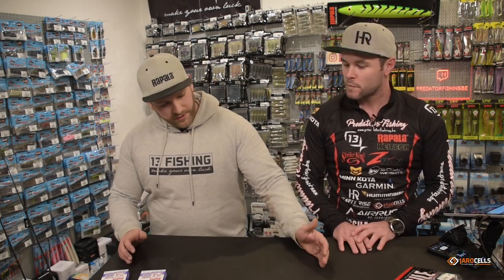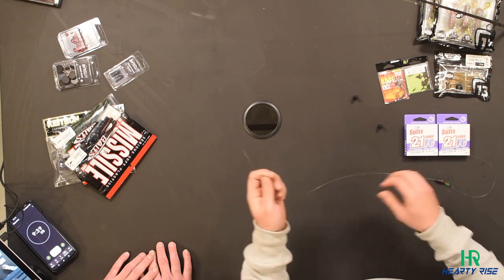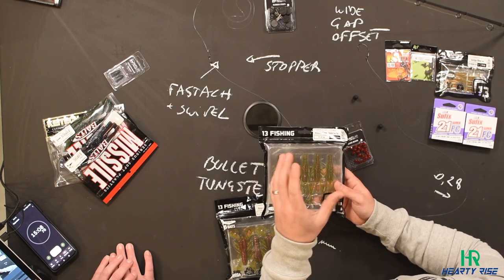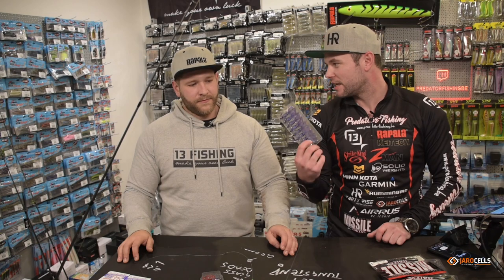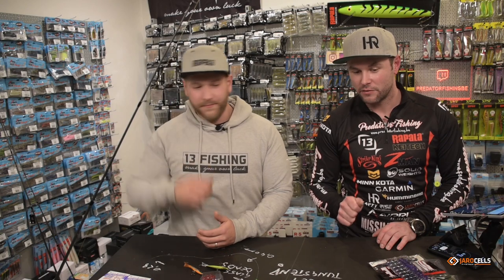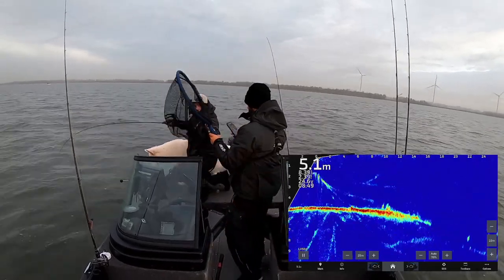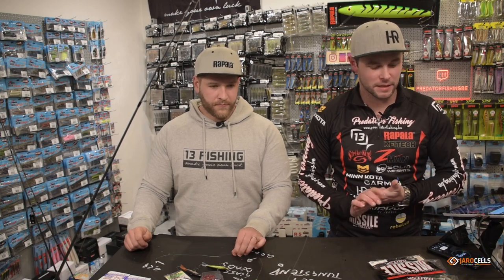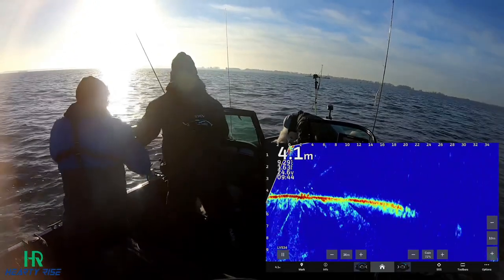Episode 1 - Carolina rig fishing for BIG European Perch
In this video we explain on how we fish the Carolina Rig for BIG European perch. Mainly in Belgium and The Netherlands.
I'm together with @dieterdeblauwe7871 from Rapala/13 Fishing.